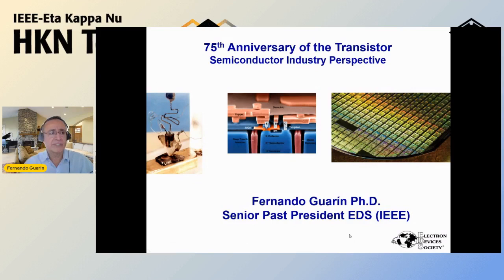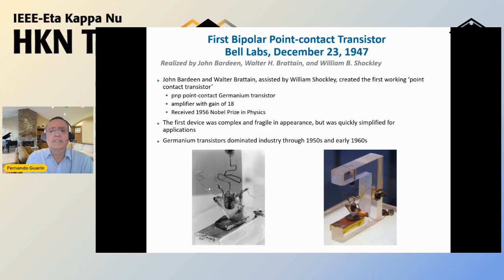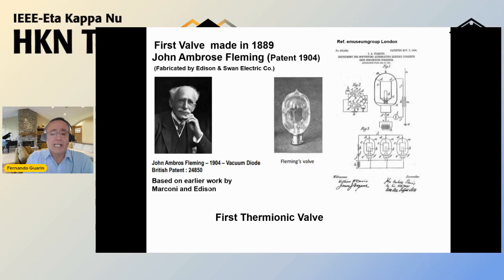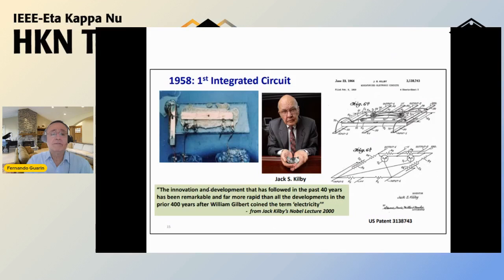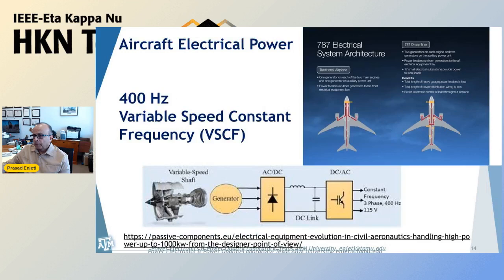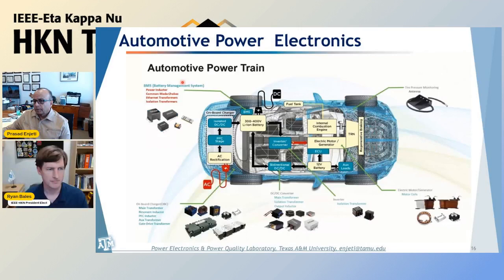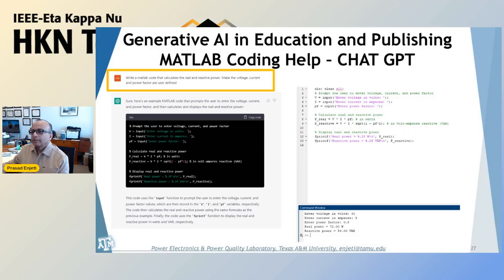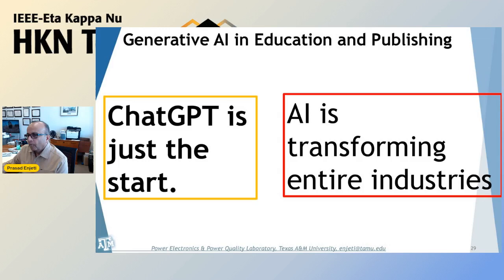The Impact of Transistors: Past, Present and Future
Join leaders from IEEE's Electron Devices Society and Power Electronics Society for a tour through 75 years of transistor technology. Then hear discussion about the impact of these technologies in renewable energy, computing, and generative AI.